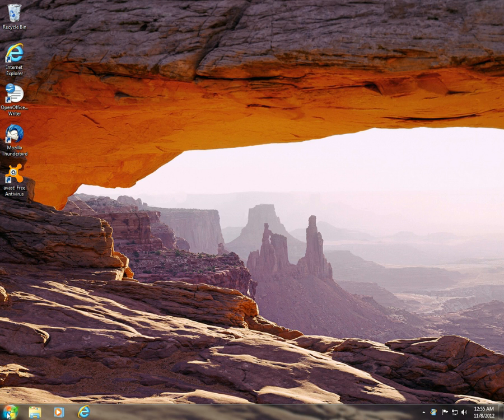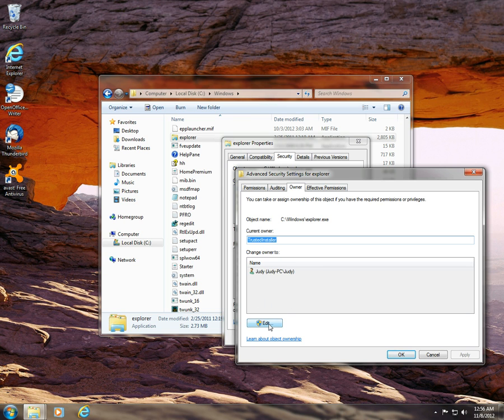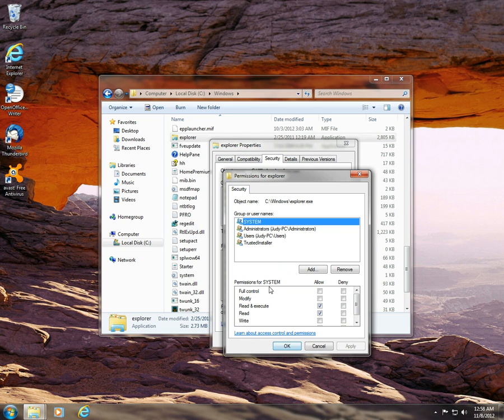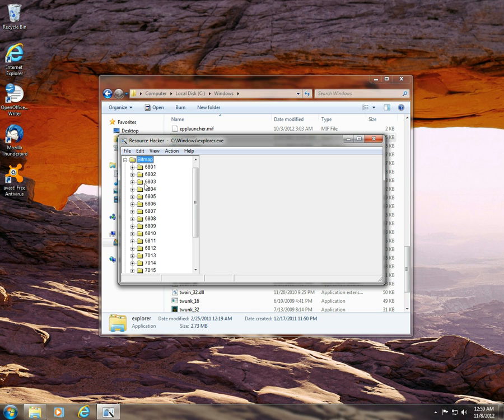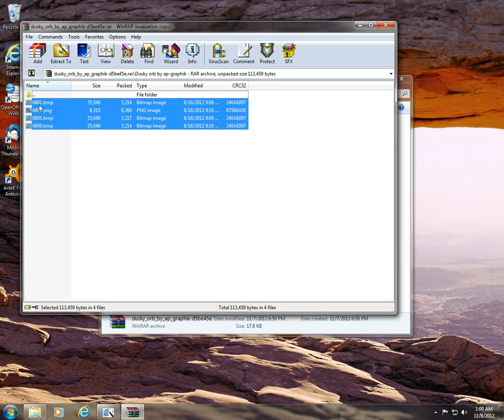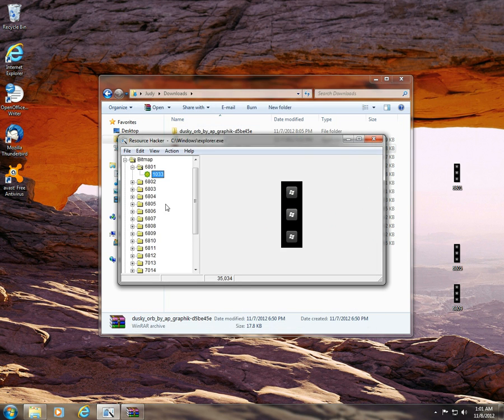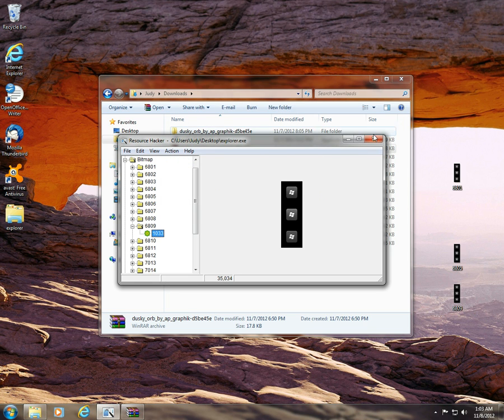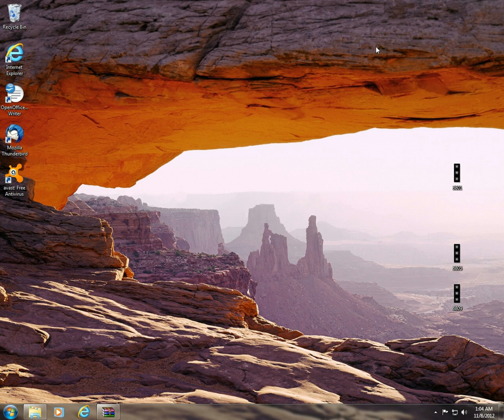Windows 7 Desktop Theme--Custom Start Orb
More on Windows 7 Desktop Modification. Change your start orb!

Better than an Obama Romney Presidential race!